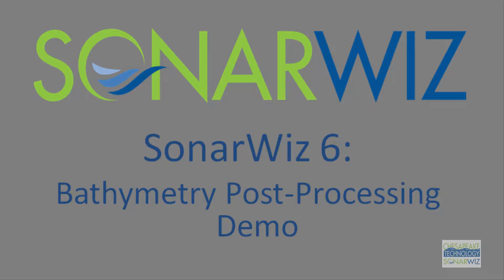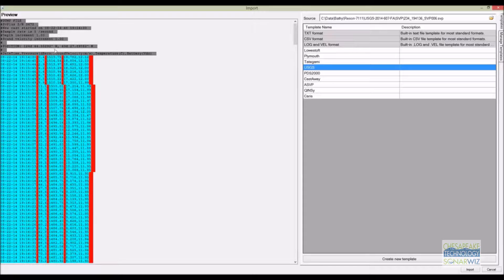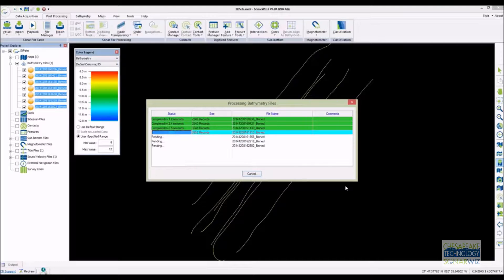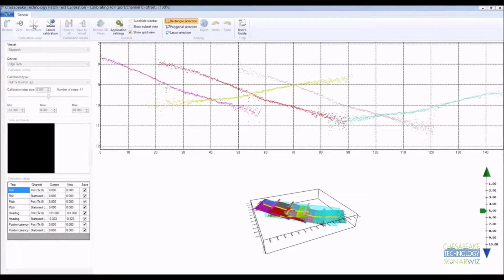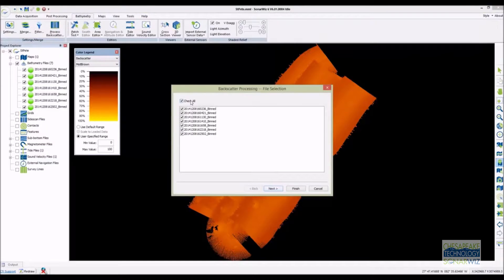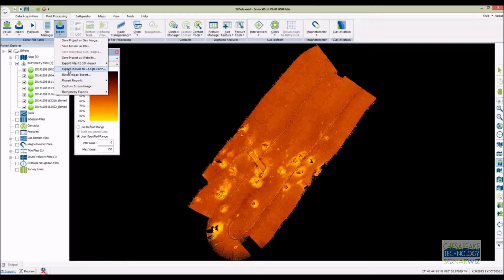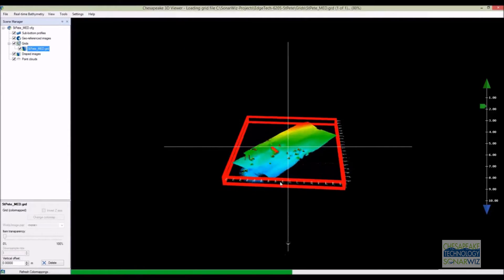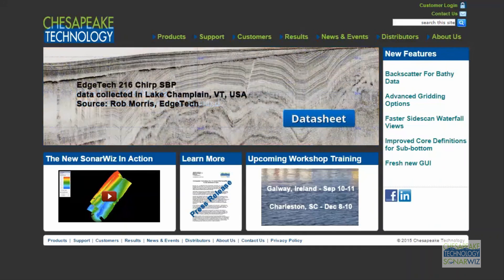SonarWiz 6: Bathymetry Post-Processing Demo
Chesapeake Technology will be releasing a new version of SonarWiz at Ocean Business 2015.  It'll be our biggest release since 2010!  New features include backscatter for bathymetry data and an advanced suite of gridding options for polishing good data and rescuing data collected under less-than-perfect conditions with strong support for interferometers, AUVs and other swath systems. The updates aren't only centered around bathymetry, we're also adding hardware configuration for all data types (including sidescan) via the Vessel Editor for more precise processing.  This, plus independent dual channel bottom tracking for sidescan.  Last but not least, SonarWiz will have a fresh new look!